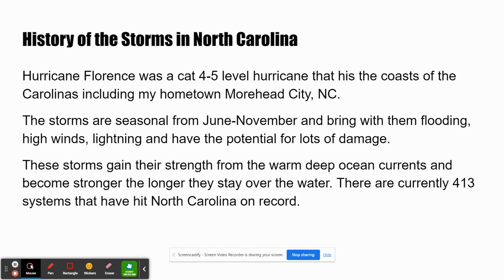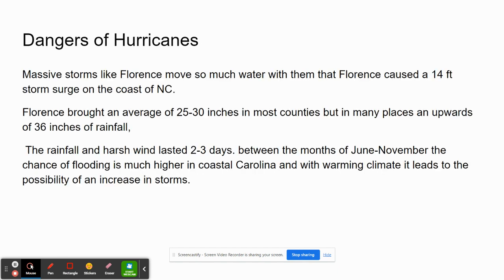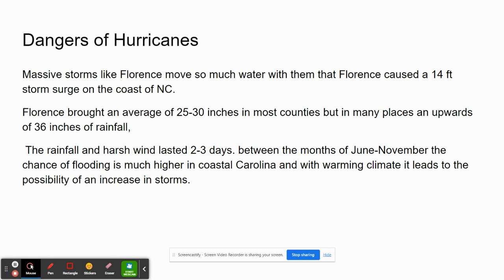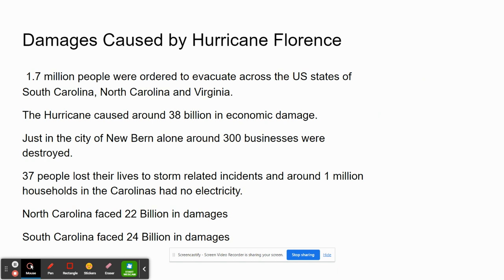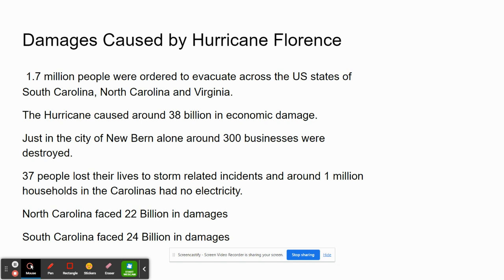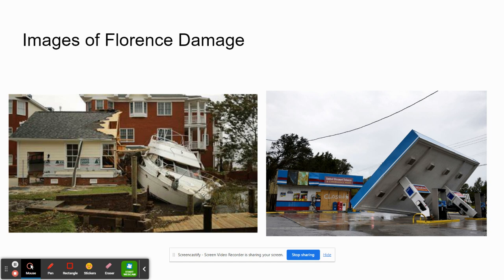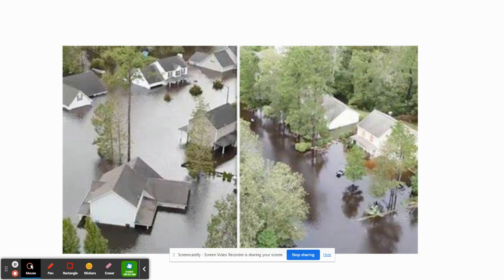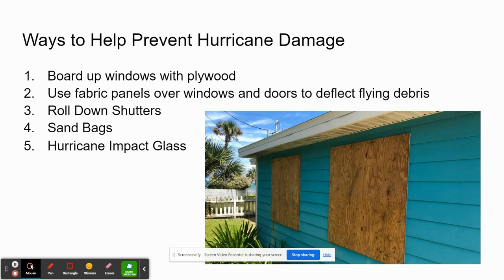Flooding Case Study Hurricane Florence